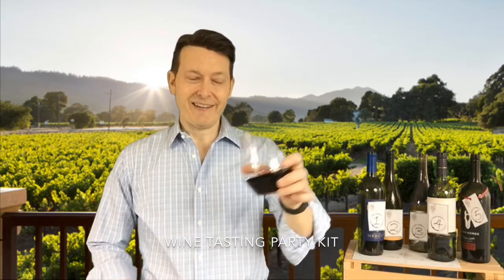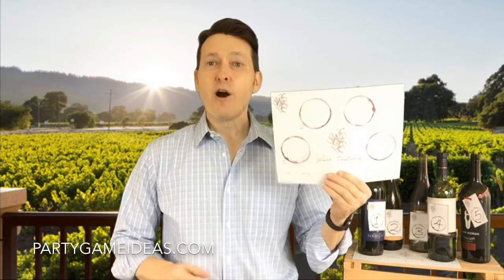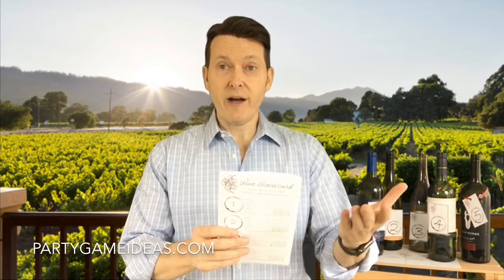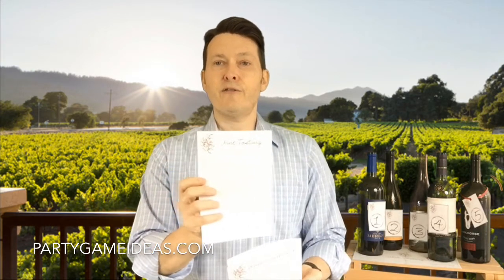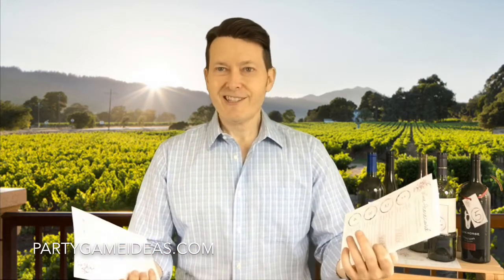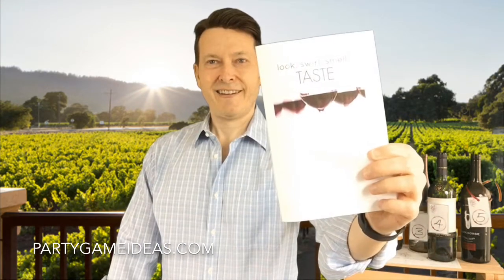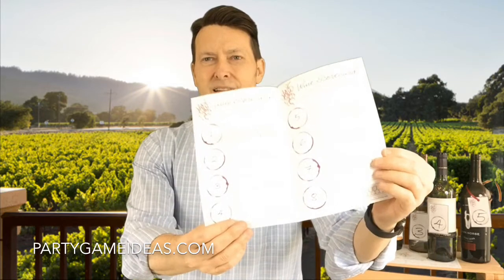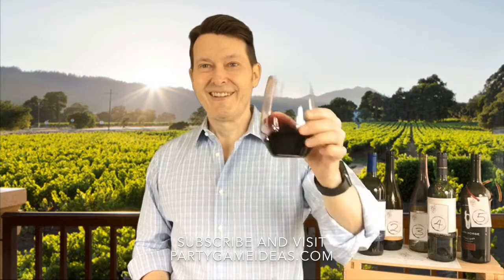Wine Tasting Kit - Placemats, Scorecards, Tips, more for your Wine Tasting Party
Wine Tasting Kit, - Placemats, Scorecards, Tips, more for your Wine Tasting Party. Perfect for those planning a wine tasting event. Review our wine tasting kit options.

Now planning and hosting a wine tasting party is easy with our Wine Tasting Kit. We provide wine placemats, scorecards, wine tips sheet, wine bottle numbers, and helpful tips and ideas for hosting your wine tasting. Easy, fast and informative printable wine tasting kits.

You can purchase our wine tasting party kit